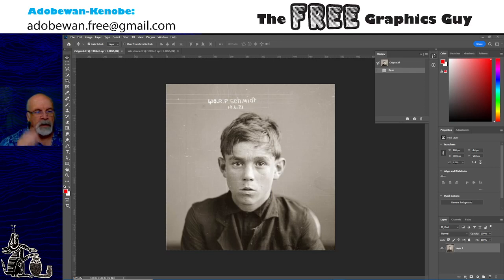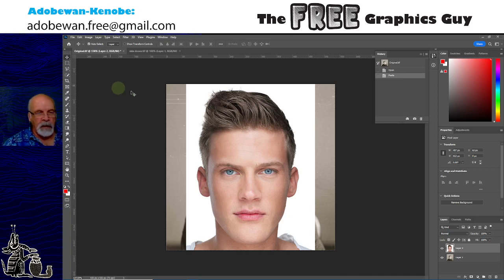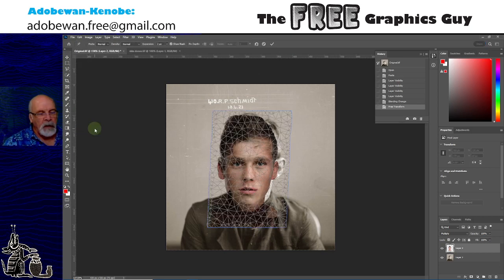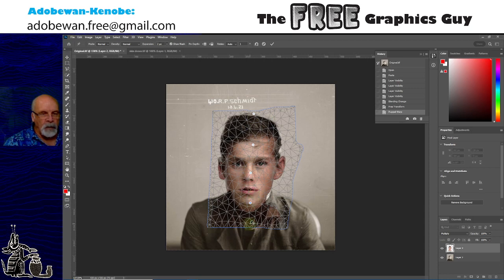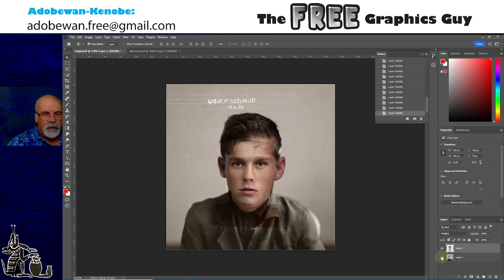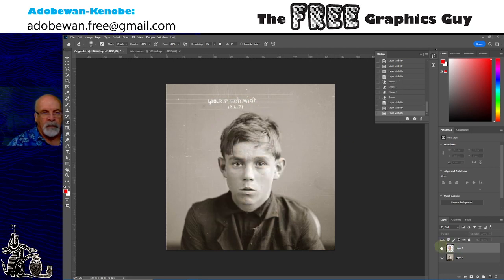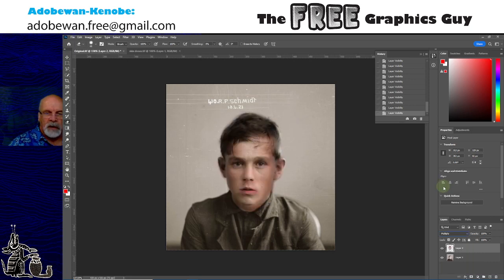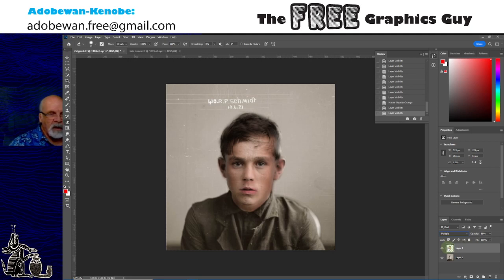colourisation with skin donor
Skin tones are tricky to do really well, so here is a shortcut that can get the first stage done in minutes and at much better quality than most methods...